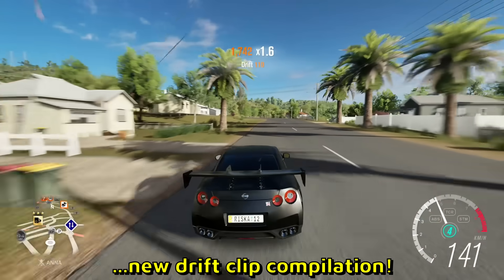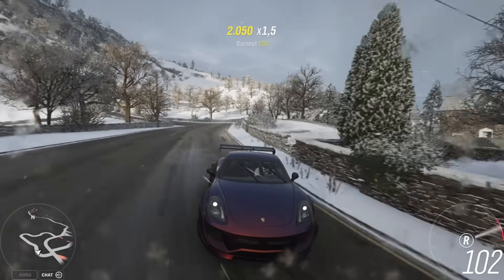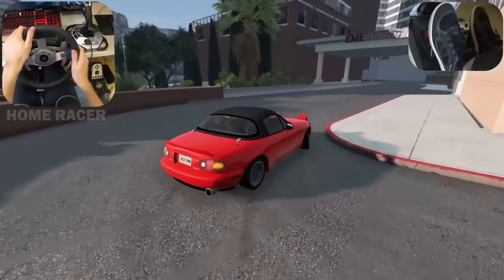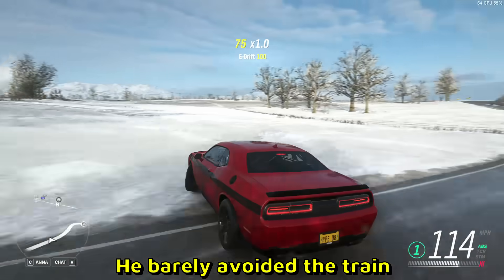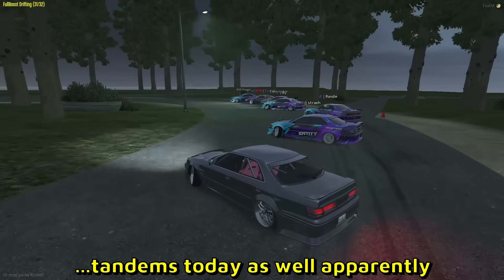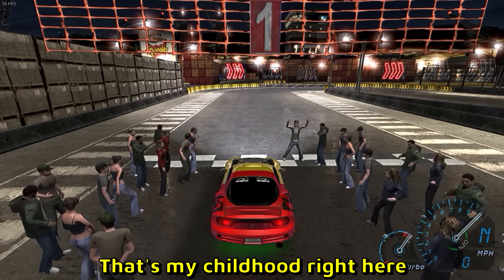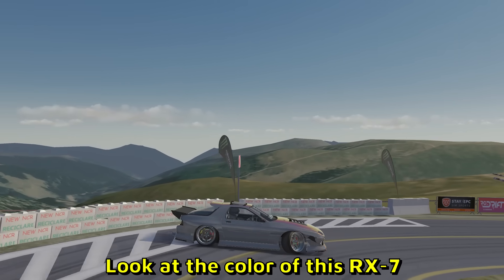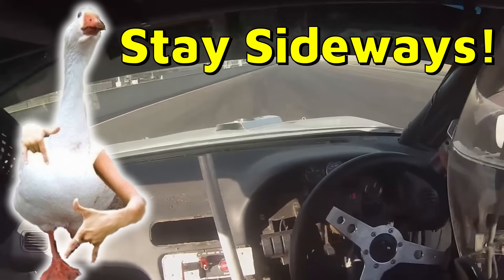Best Drifting Clips Compilation!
Reacting to best drift clips that my Subscribers sent to me! A lot of steering wheel gameplay clips today. Crazy tandem drift clips from Assetto Corsa, Forza and GTA 5. Insane BeamNG drifting with wheel cam. A clip from the popular Hot Wheels track mod for Assetto Corsa, which I tried out myself as well. Many pro players drifting on competitive tracks. Many more drift compilations coming soon with Forza Horizon 5 drifting as well.

--- My PC stats:
Graphics card: GeForce RTX 3070
Processor: Ryzen 9 (4,8GHz)
RAM: 16GB
Disc Space: 1K SSD